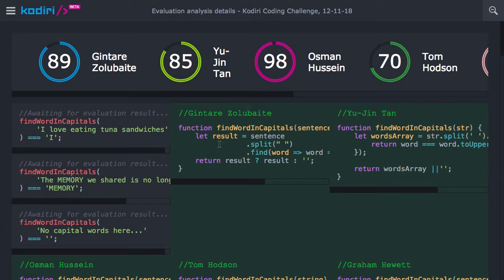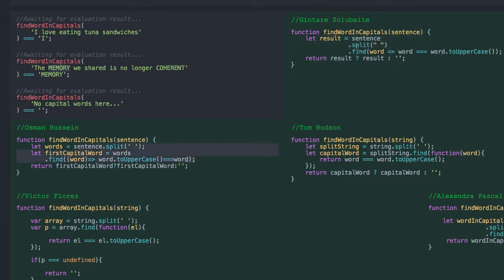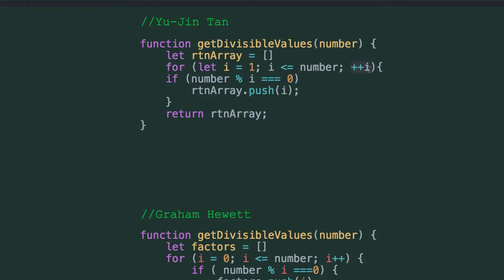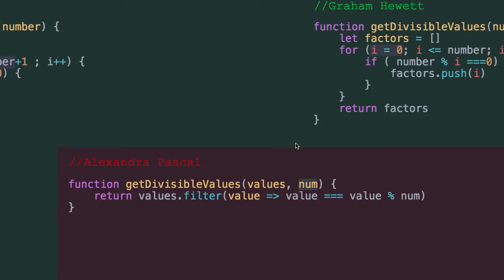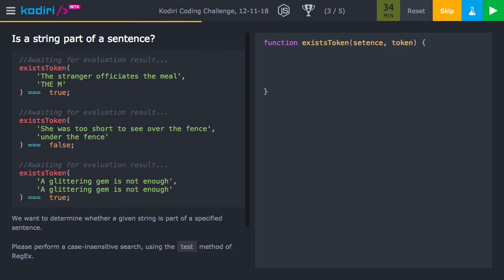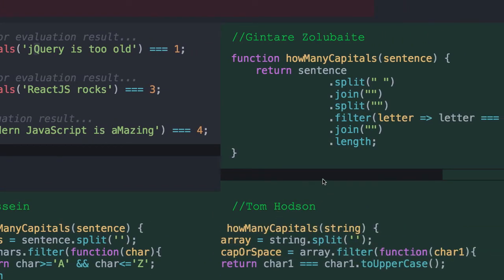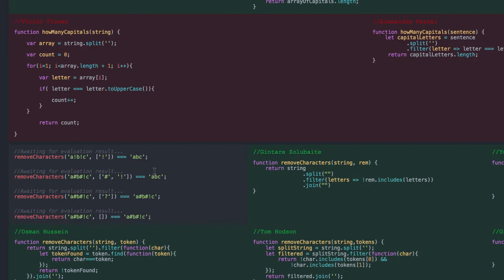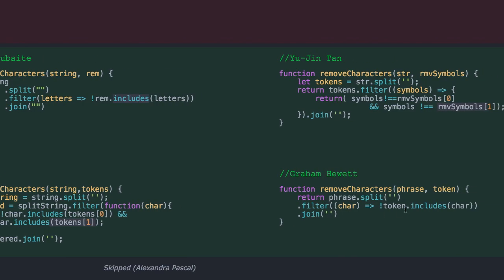Coding Challenge Review Intermediate 12 11 18